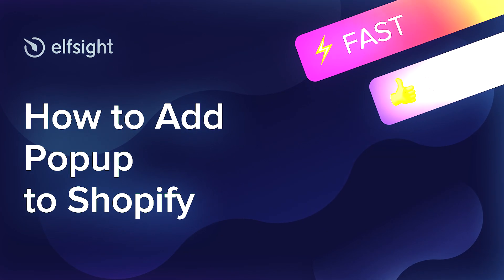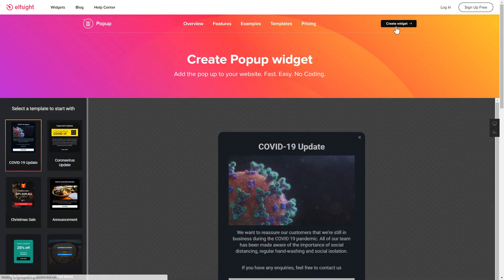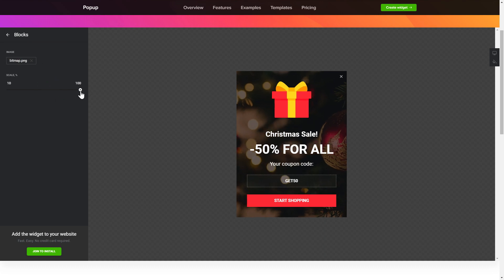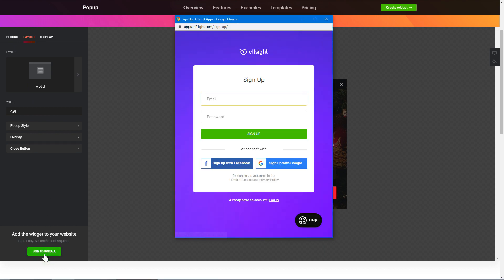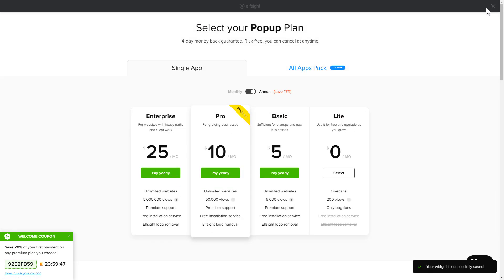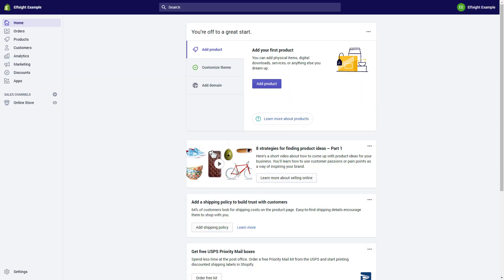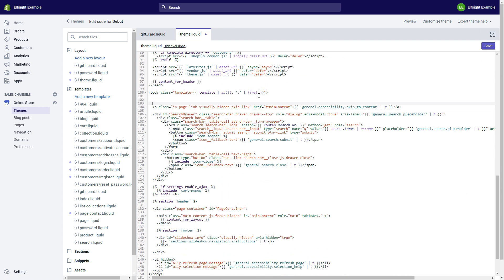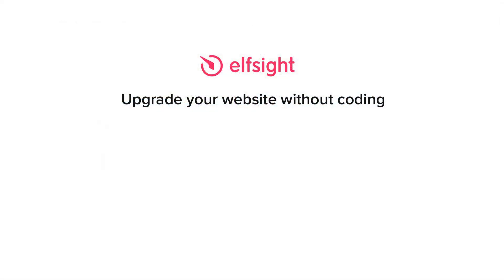How to Add Popup to Shopify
Advantages:
• Flexible popup width;
• Shape any kind of popup for your website;
• Twelve variable element blocks to form your custom popup.

How to embed Popup on Shopify website?

Video timeline
0:00 Create Popup window
0:56 Register on Elfsight Apps
1:30 Add app to Shopify
1:59 Check Popup notification

To demonstrate the popup on your website, take the below three easy steps

1) Create and customize the widget;
2) Copy the personal installation code from the notification window;
3) Add the code on the site.